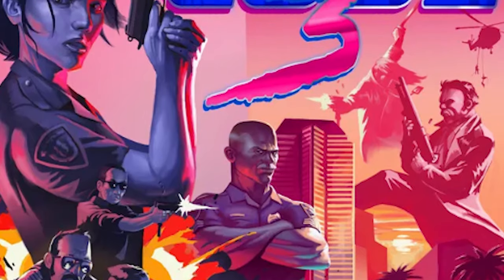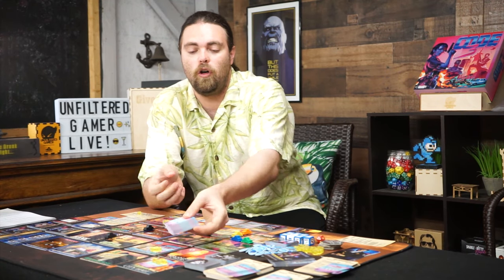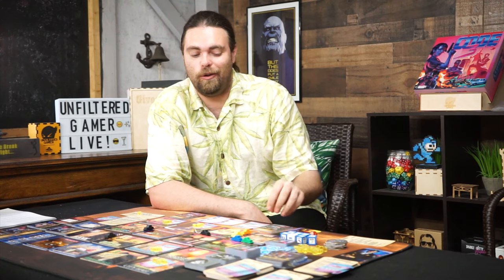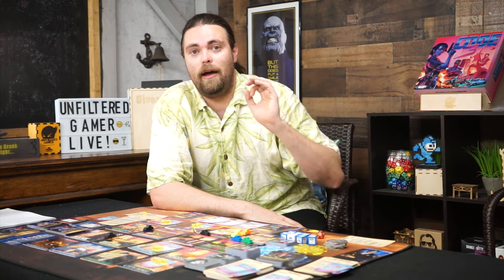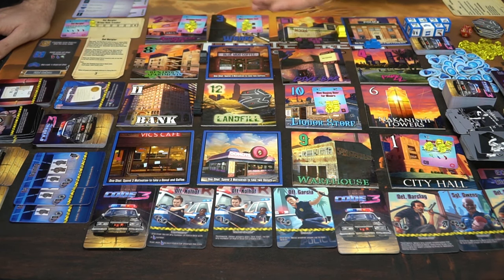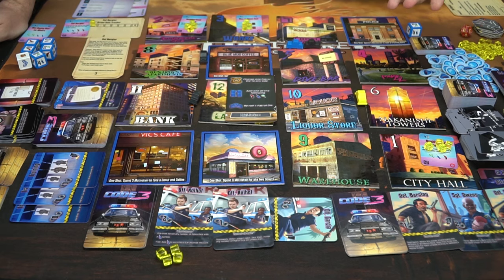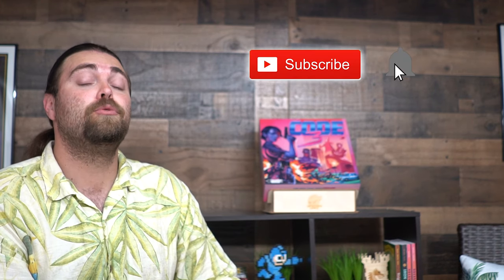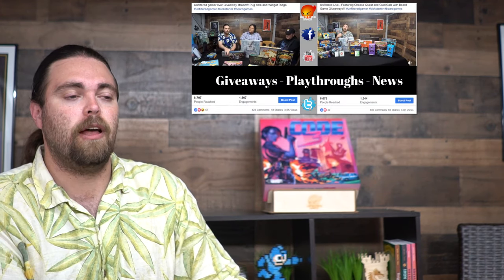Code 3 - Board Game Review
Code 3 Review by Unfiltered Gamer